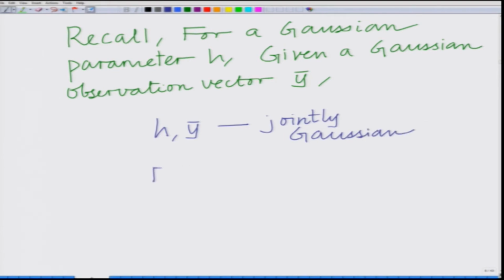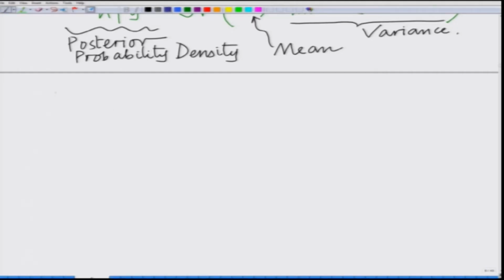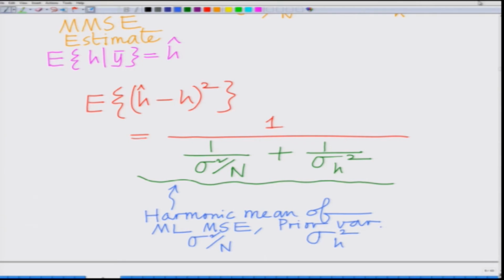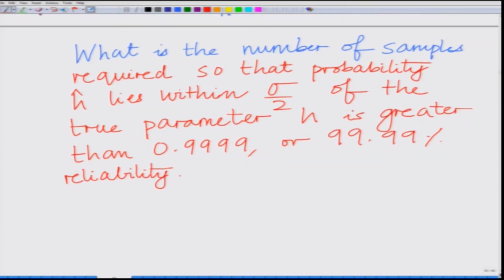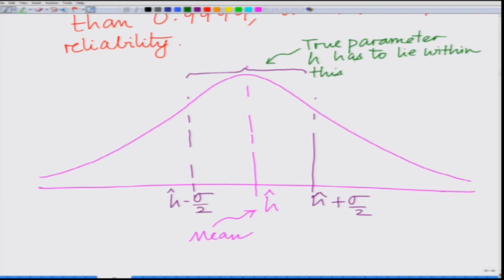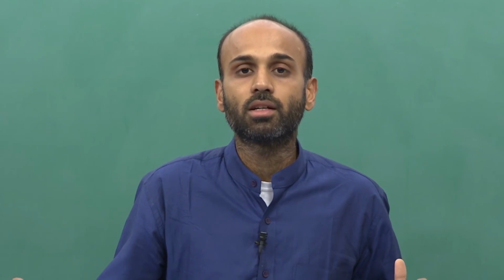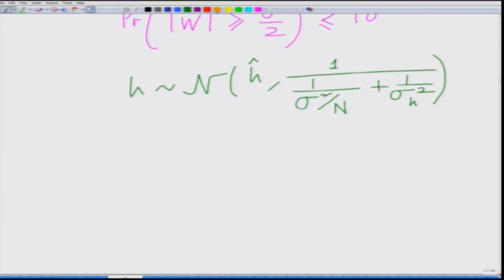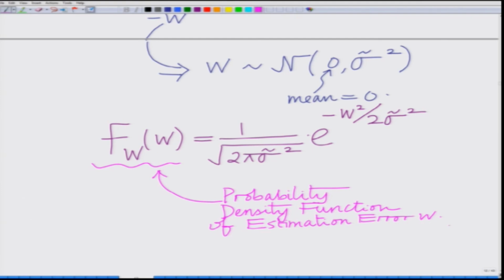Reliability of Minimum Mean Squared Error (MMSE) Estimate-Part I